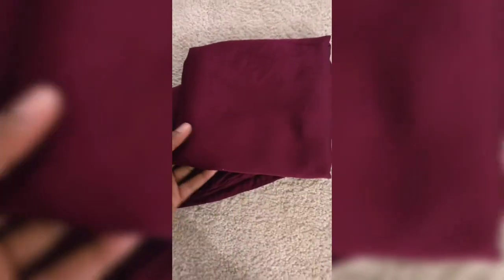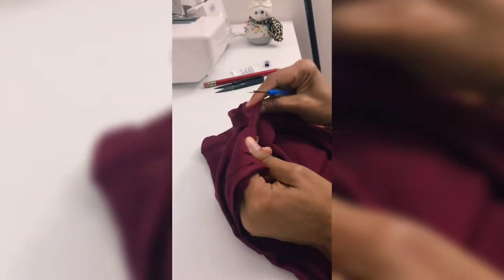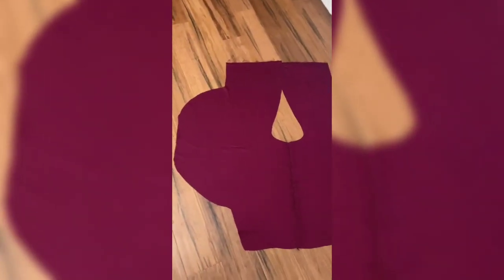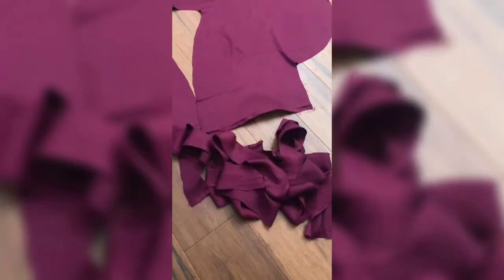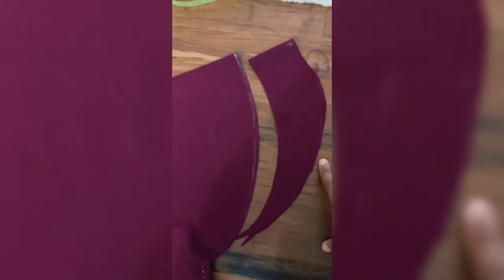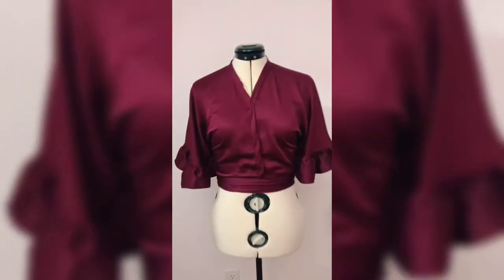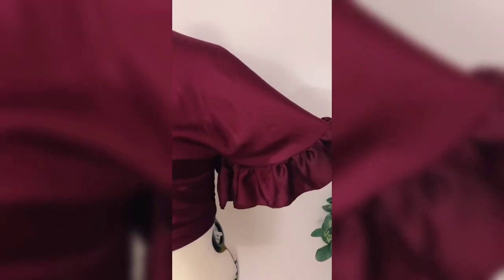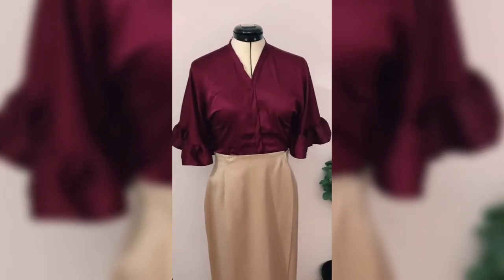🆕PILLOWCASE TOP! BUTTERFLY WRAP TOP😱🤯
Finally figured out what to make with these pillowcases…lol I hope you like it and it inspires you!!

1 Corinthians 10:31 Whether therefore ye eat, or drink, or whatsoever ye do, do all to the glory of God.

God bless...

Musician: @iksonofficial